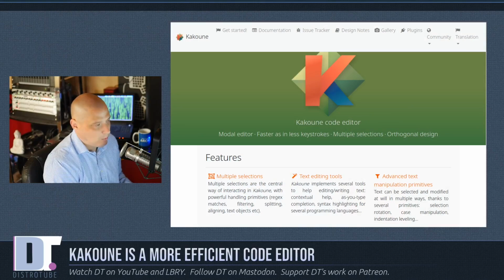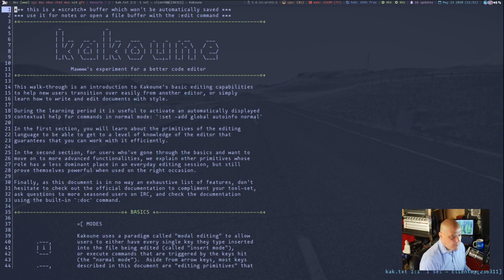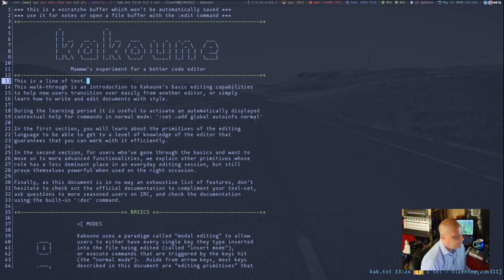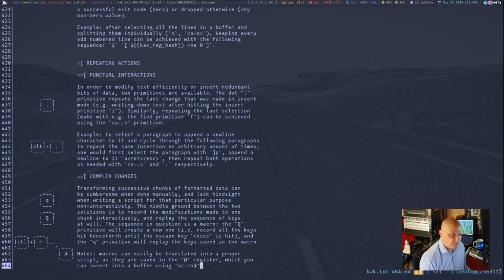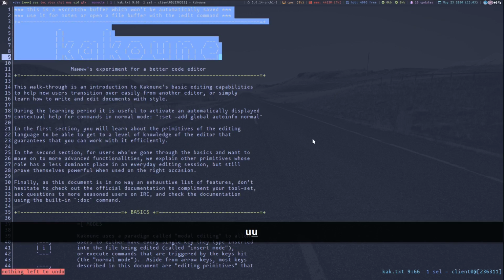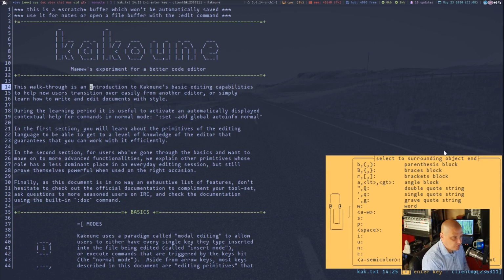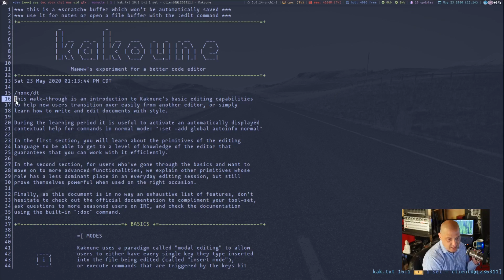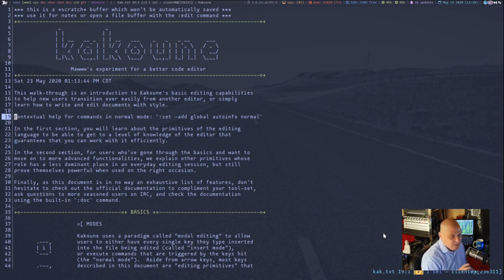Kakoune Is A More Efficient Text Editor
The age old question is what's the best text editor: Vim or Emacs?  Well, there's a third editor that needs to be considered. And no, it's not Nano.  I'm talking about Kakoune, a modal text editor that claims to be more efficient by using less keystrokes and being less mistake-prone.